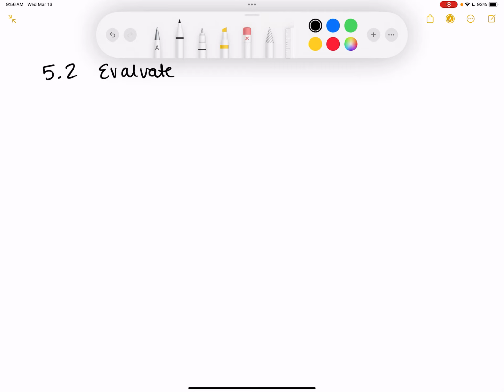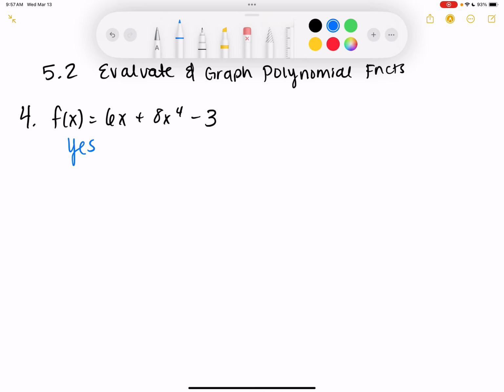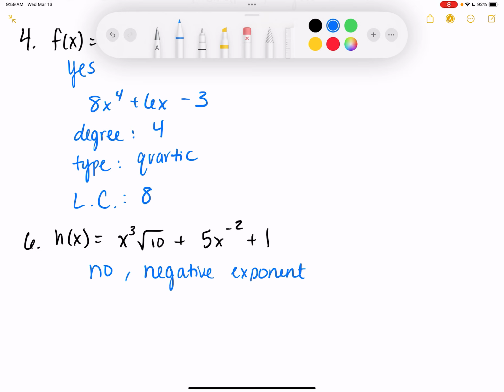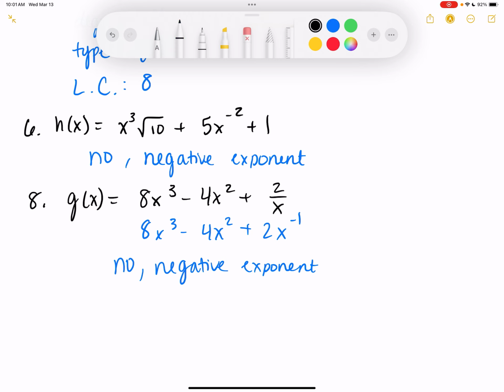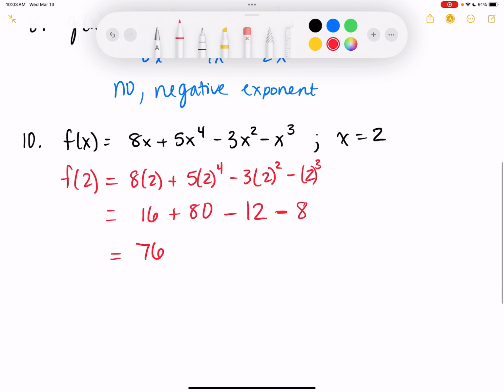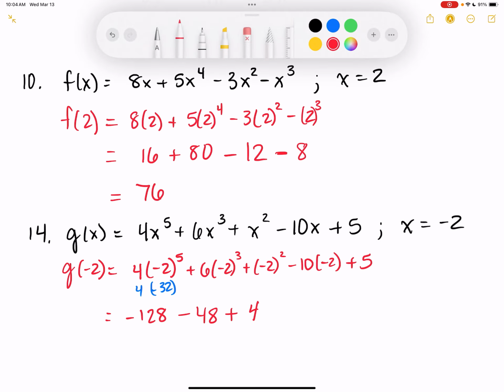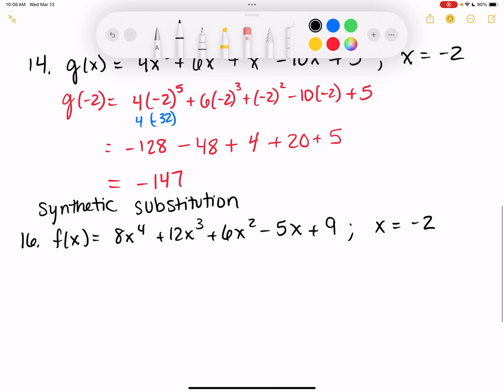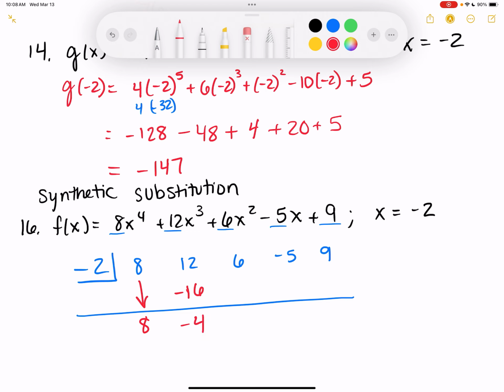Algebra 2 5.2 Evaluate and Graph Polynomial Functions part 1